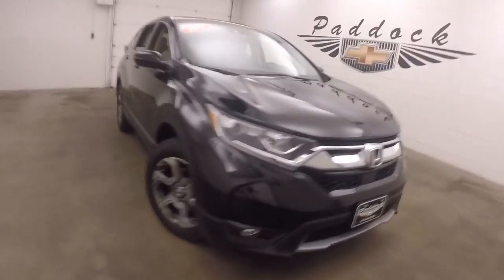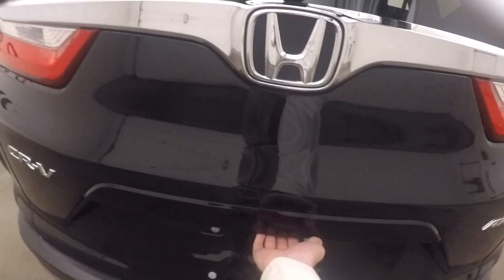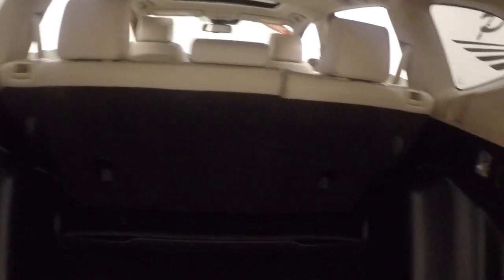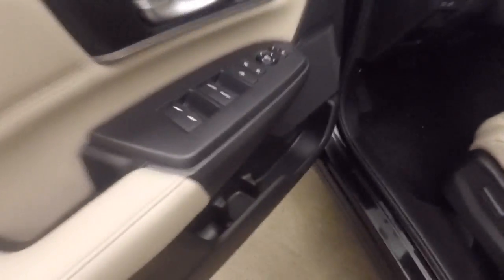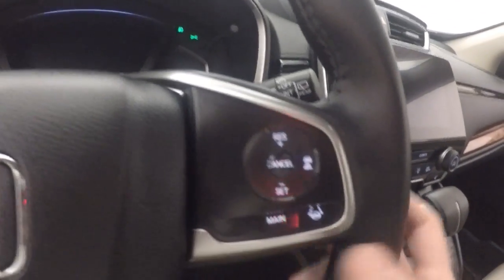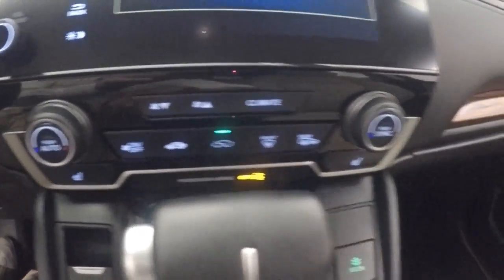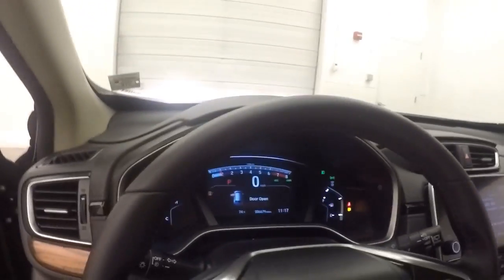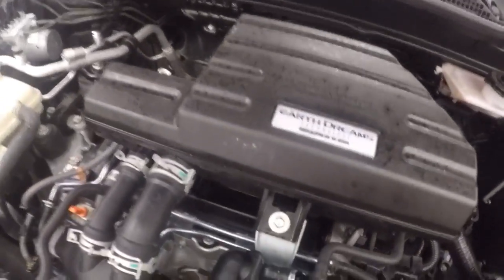75010A Used Honda CR V